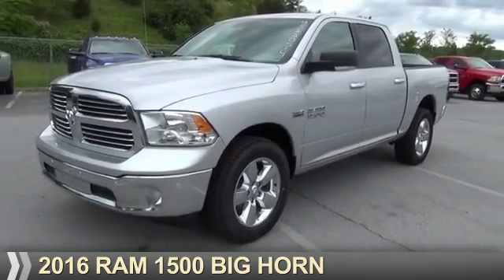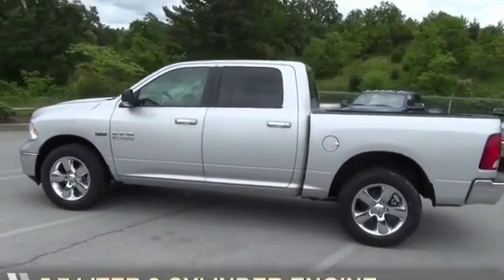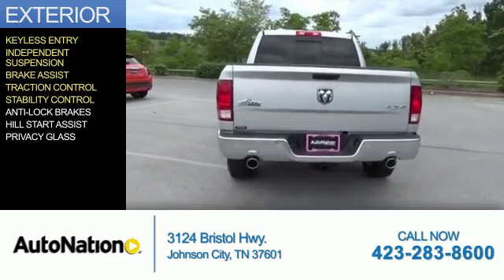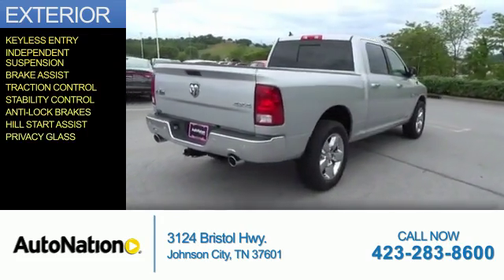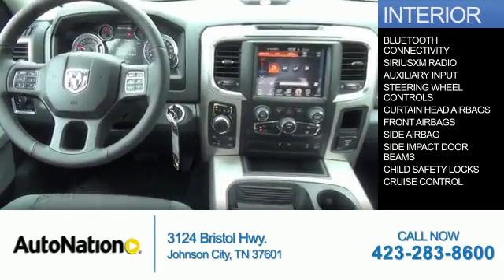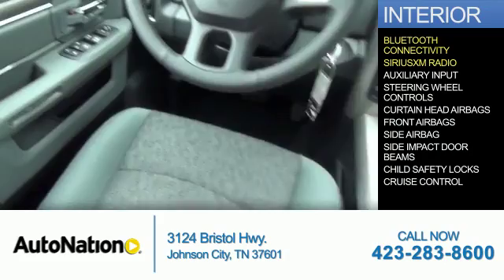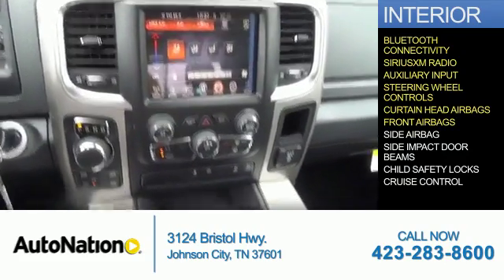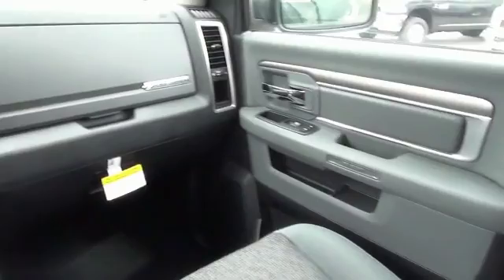2016 RAM 1500 GS220514 - Johnson City TN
Phone:
Year: 2016
Make: RAM
Model: 1500
Trim: Big Horn
Engine: 5.7 liter 8 Cylindercylinder 4WD
Transmission: 8-Speed
Color: Bright Silver Metall
Mileage: 1
Address:
VIN:1C6RR7LT9GS220514